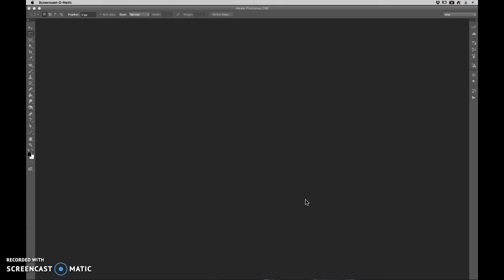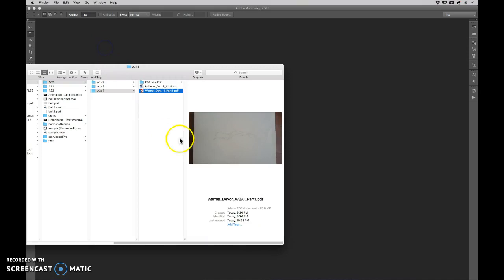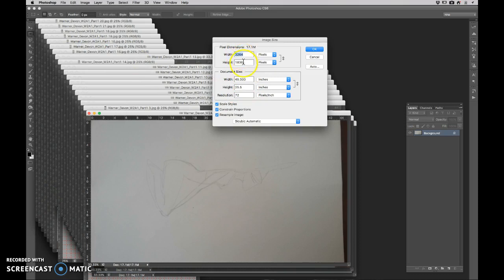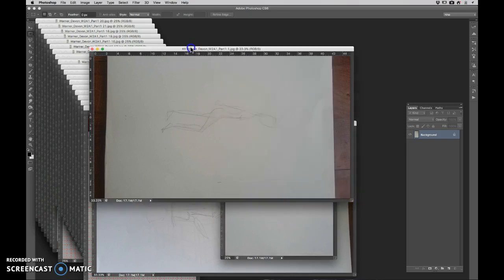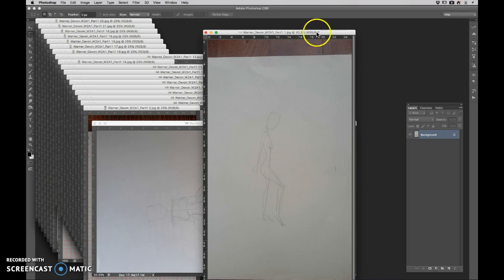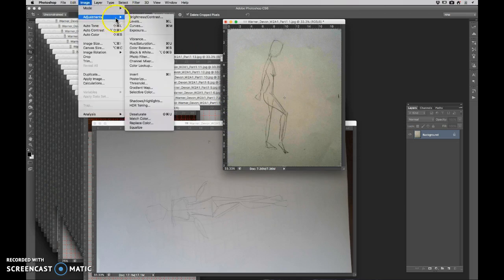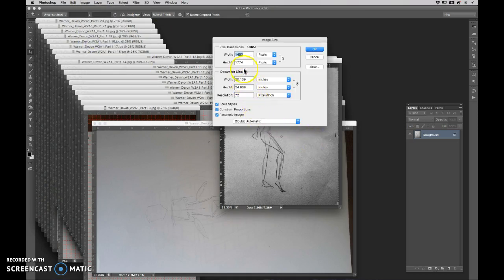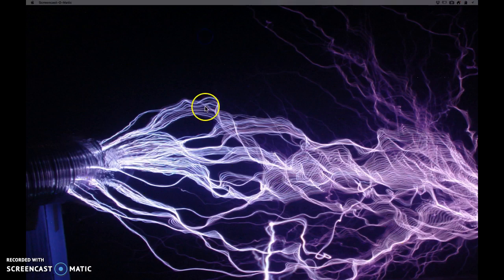Processing multiple files for manageable PDF submission part 1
Photoshop crop, image adjust, resize, rotate, etc.